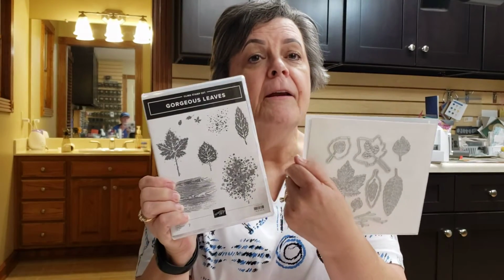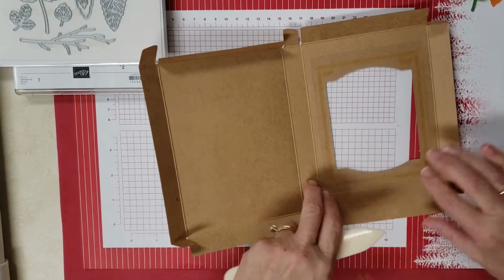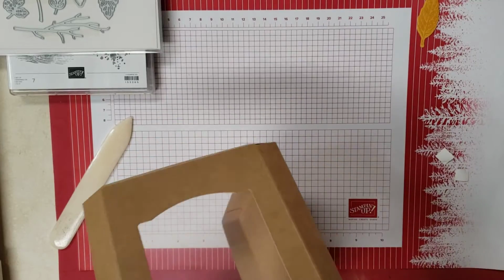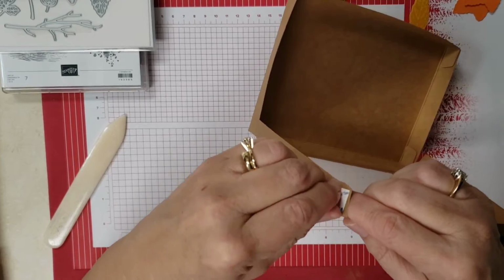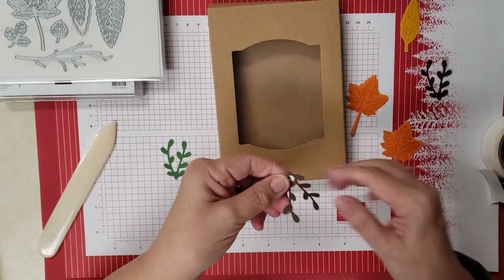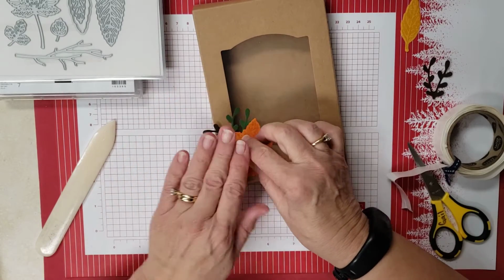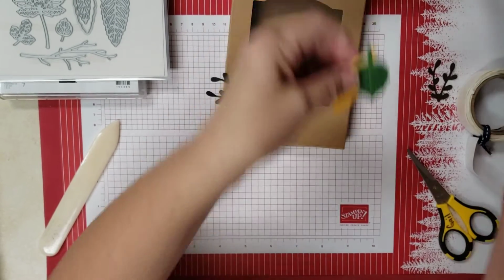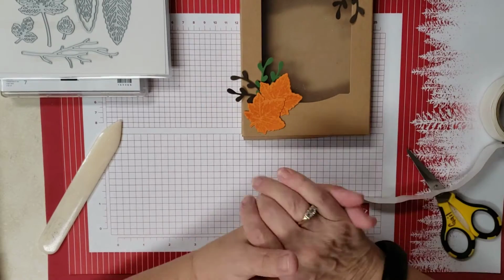Gorgeous Leaves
158609 Gorgeous Leaves bundle
153365 Gorgeous Leaves stamp set
153566 I Trachtenberg Leaves Dies
156569 Kraft box
119686 Early Espresso cardstock
102584 Garden Green cardstock
147089 Garden Green ink pad
105117 Pumpkin Pie cardstock
147086 Pumkin Pie ink pad
131199 Crushed Curry cardstock
147087 Crushed Curry in pad